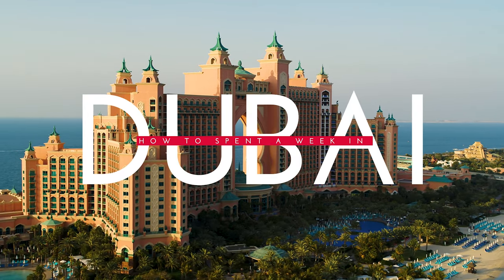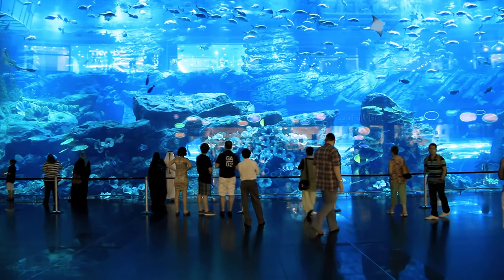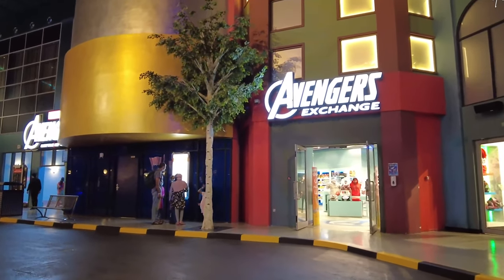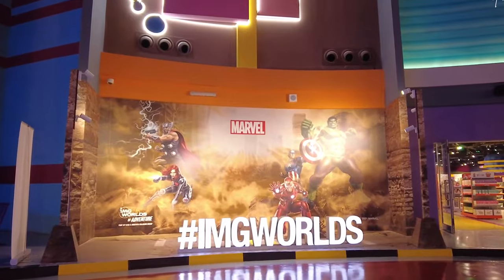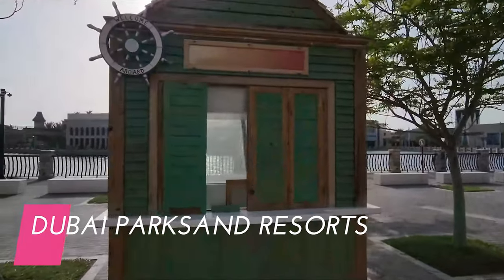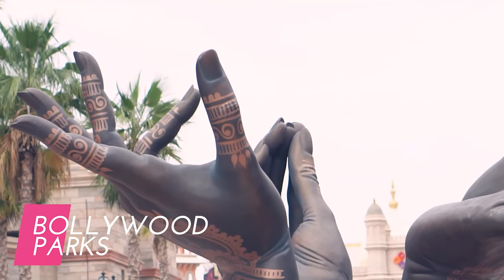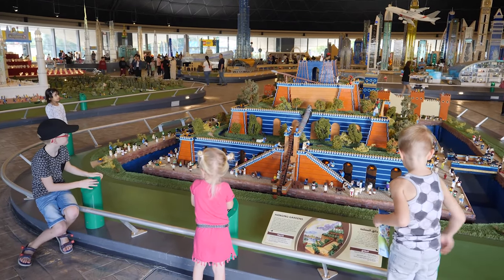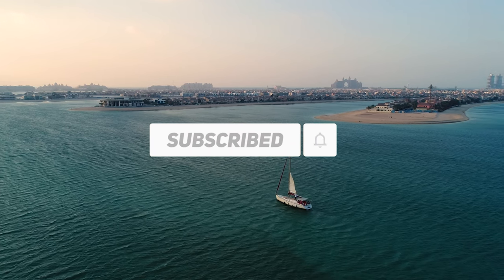How to Spend A Week In Dubai - 7 Day Itinerary - Day 5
Traveling to Dubai is an exciting and unforgettable experience that introduces you to a world of modern wonders and cultural diversity. From towering skyscrapers like the Burj Khalifa to artificial islands like the Palm Jumeirah, Dubai's architecture is awe-inspiring. Indulge in luxurious accommodations, shop at extravagant malls, and explore a mix of traditional markets and modern boutiques. Immerse yourself in the city's rich heritage through visits to museums, mosques, and historic neighborhoods. Experience thrilling desert adventures, indulge in diverse global cuisine, and enjoy vibrant nightlife. Whether you're relaxing on pristine beaches, exploring futuristic attractions, or discovering the local culture, Dubai offers a one-of-a-kind journey that blends innovation with tradition.

0:00 Intro
1:54 IMG Worlds of Adventure
5:18 Dubai Parks and Resorts
5:40 Motiongate
6:16 Bollywood Parks
7:03 Legoland Dubai
7:36 Riverland